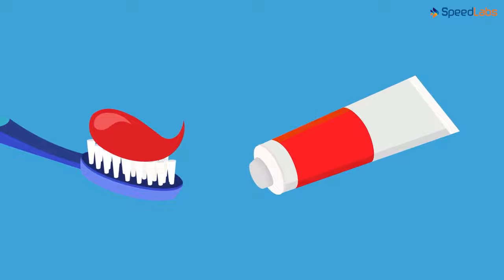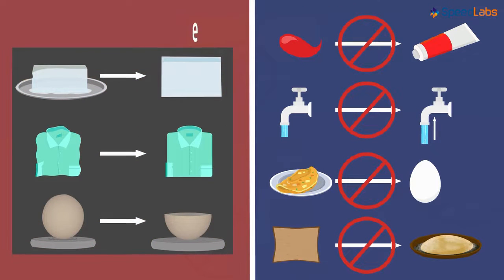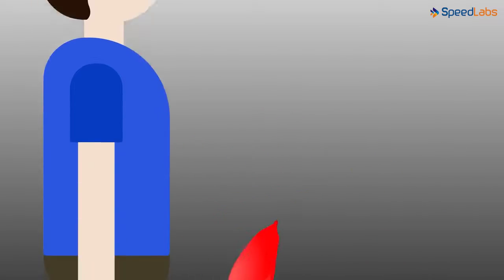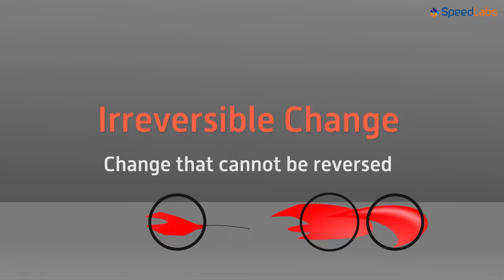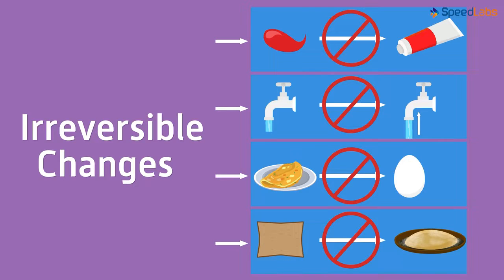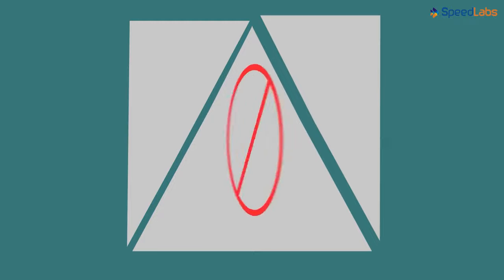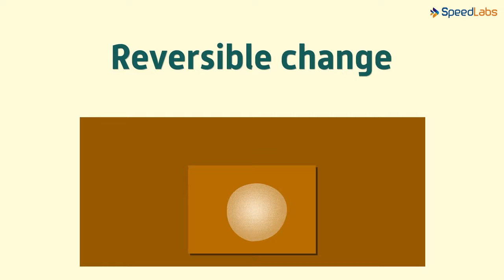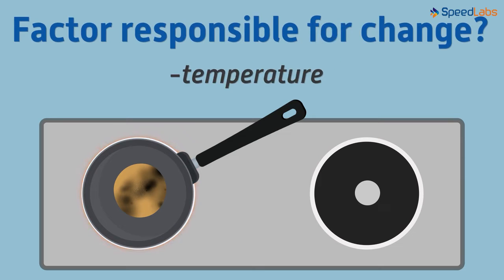Class-6-Science-Ch-8-Changes Around Us-Topic- Types of changes